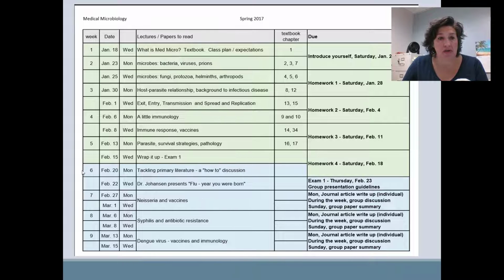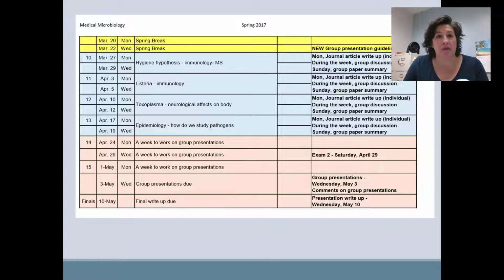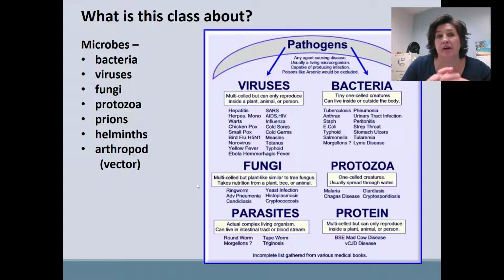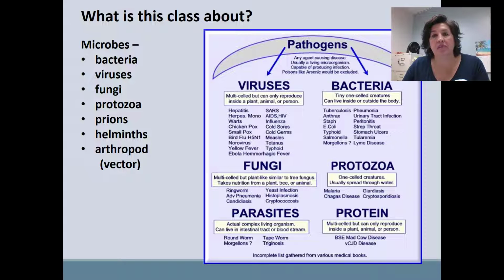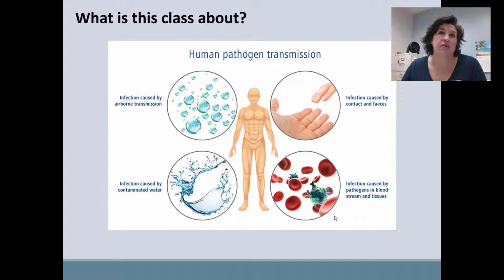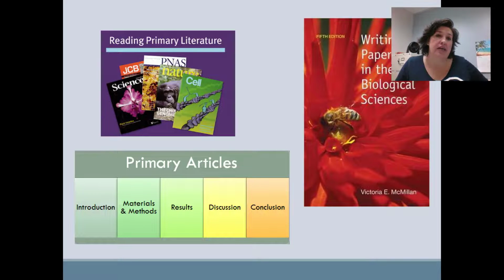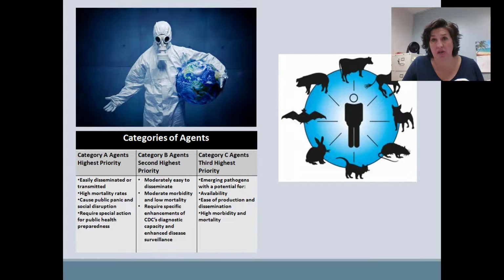med Micro Intro Day 1